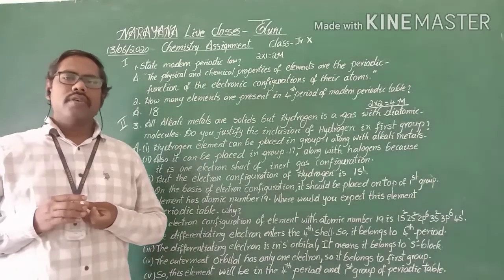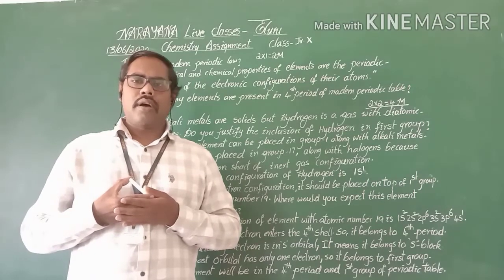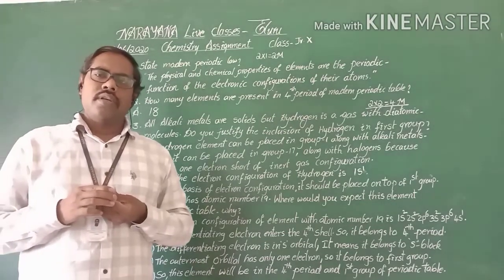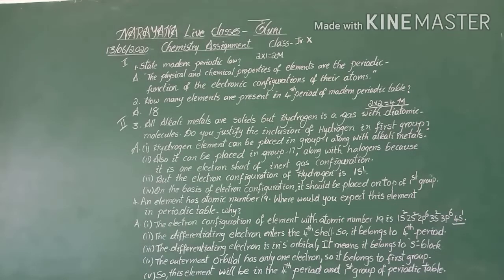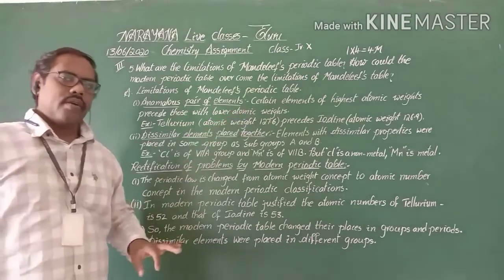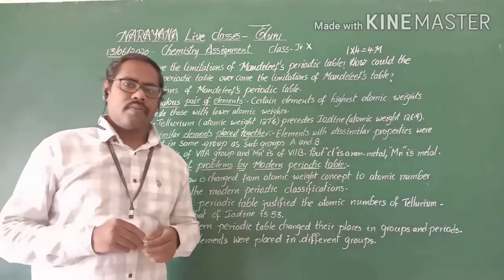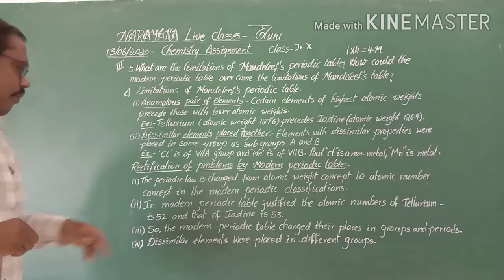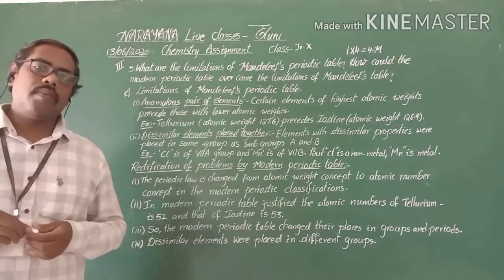AP JR X CHEMISTRY ALKALOIDS,TANNINS,RESINS 13 06 20